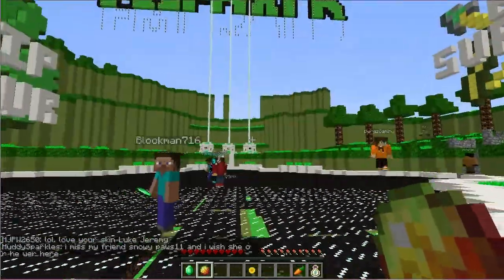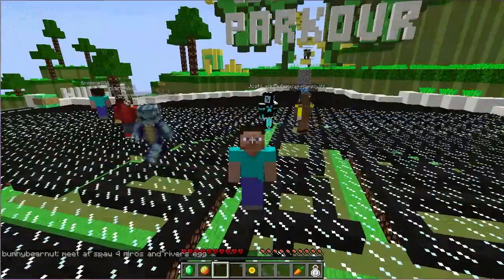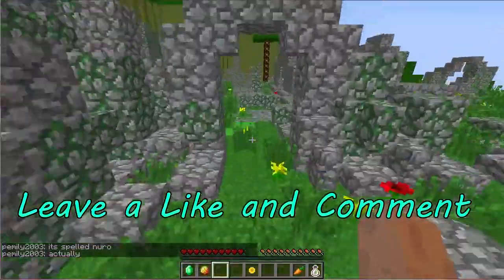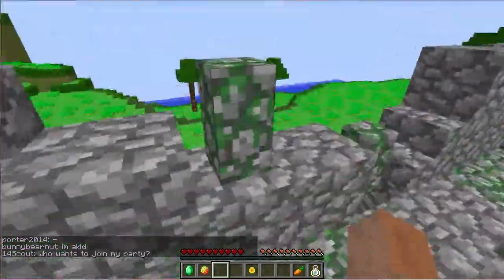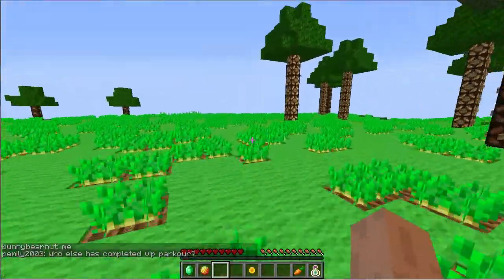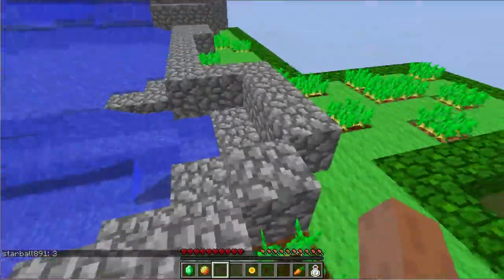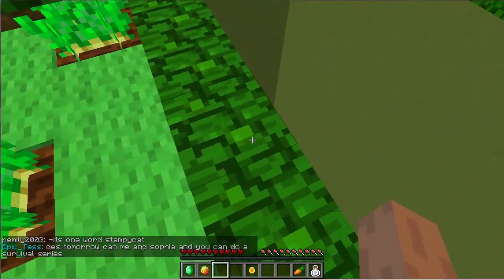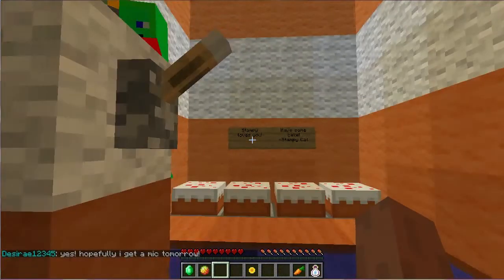Minecraft PC - Easily find Stampylongnose's Easter Egg on The Emerald Isle Server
Easily find Stampylongnose's Easter Egg on The Emerald Isle Server

In this mini-series, I show you all how to find all the Youtuber Easter Eggs on Minecraft PC - The Emerald Isle Server. In this Episode, The Youtuber's Easter Egg I will be showing you all how to get to Stampylongnose's Easter Egg very easy! Hope you all enjoy~

Play on The Emerald Isle: play.theemeraldisle.net